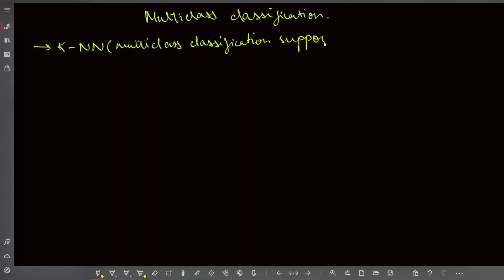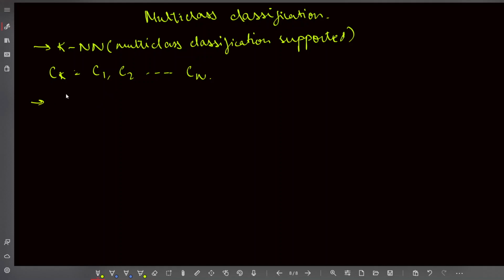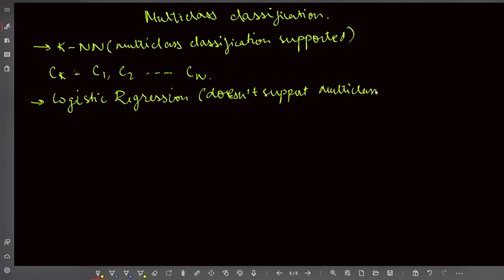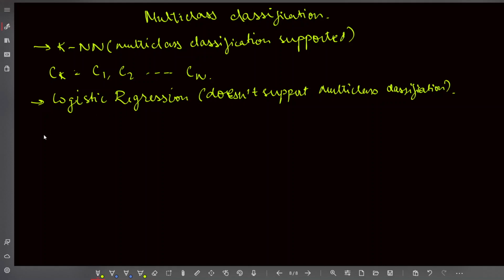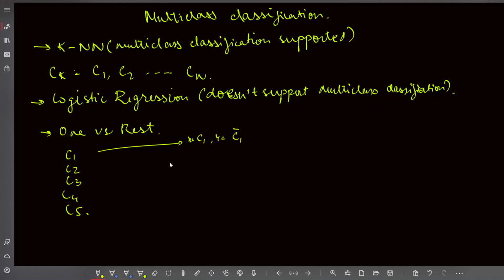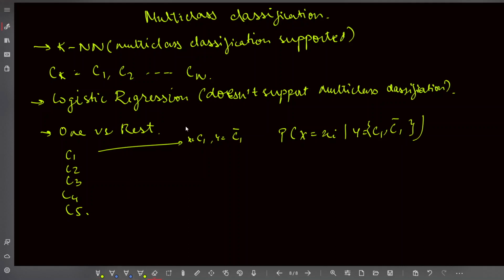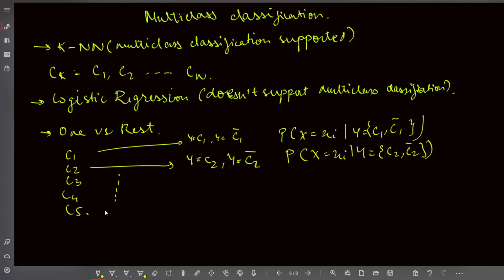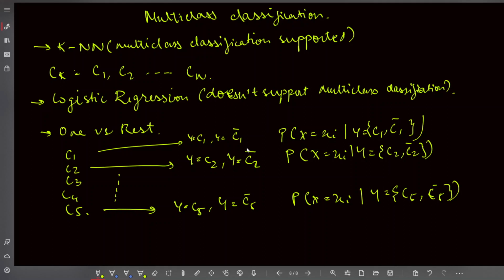One Vs Rest Classifier